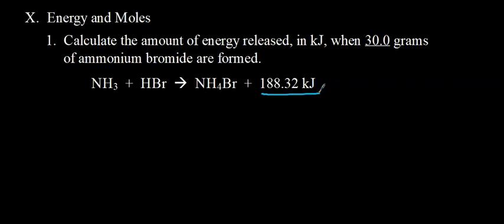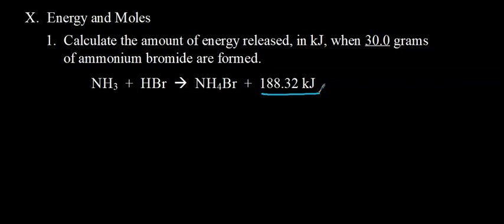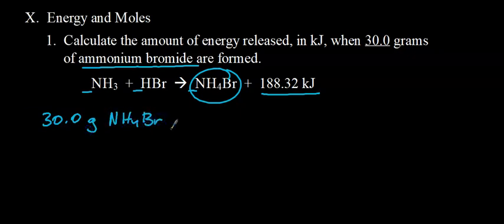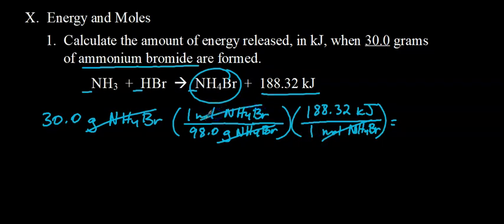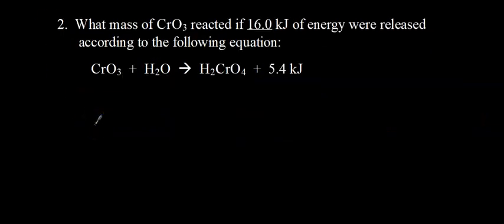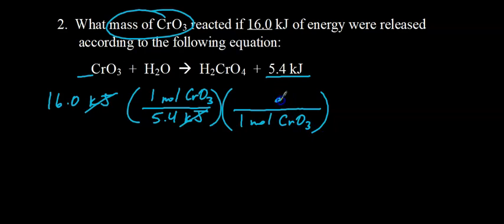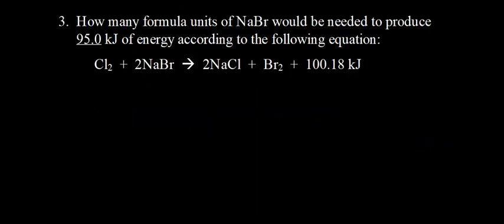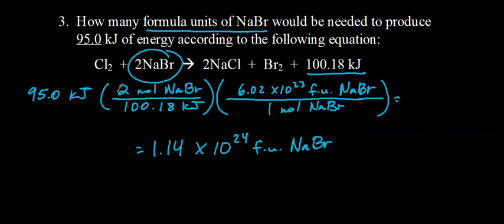Energy and Moles Notes honors